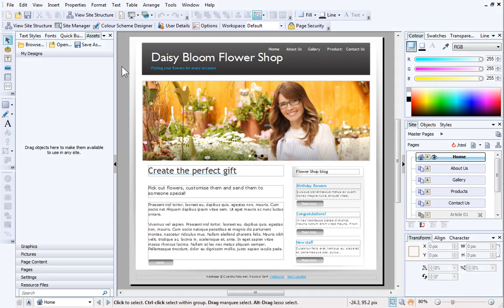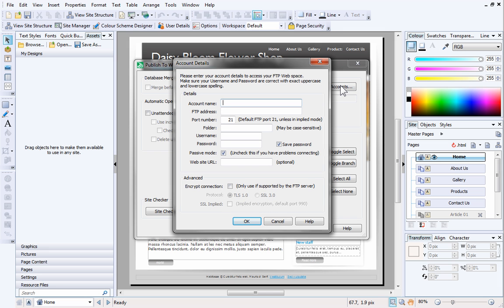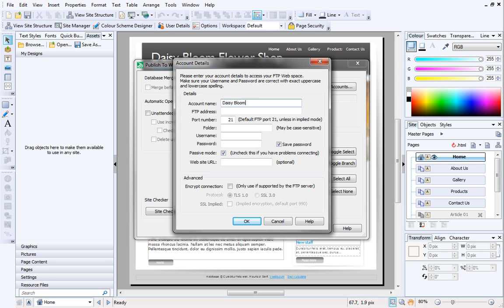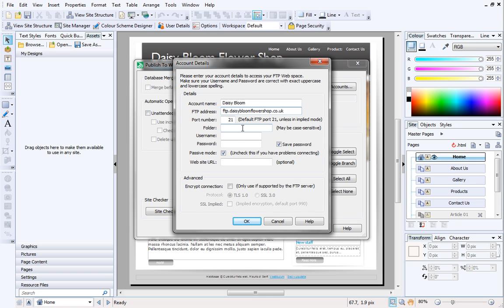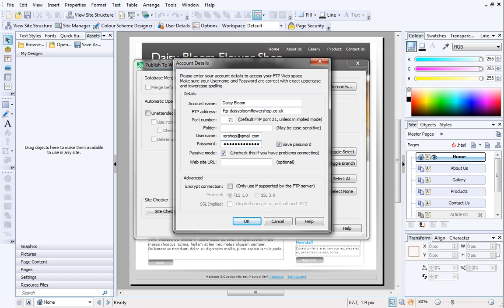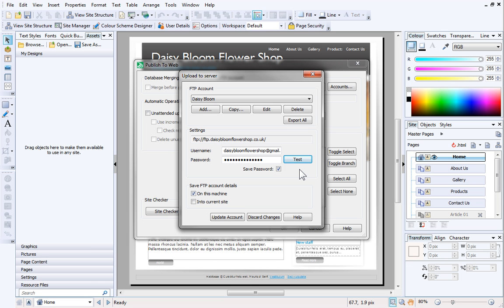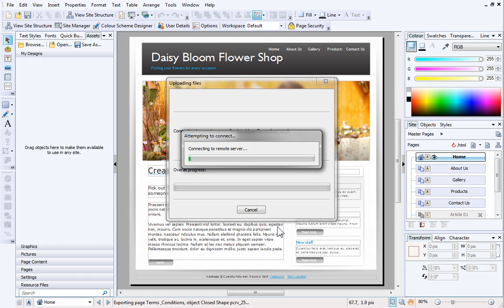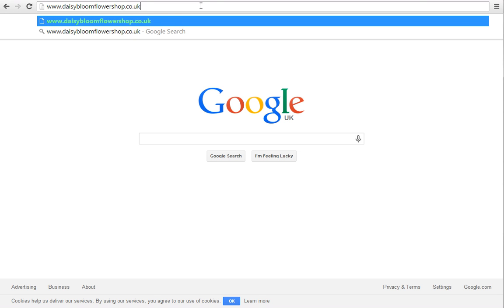Serif WebPlus X7/X8 Tutorial - Setting up third party hosting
Creating a unique website and getting it online is easy with WebPlus. To get your site online, you'll need a unique domain name and some allocated web space, which is often referred to as web hosting. If you've already chosen a hosting package and want to know how to publish your WebPlus site to your host, this video will walk you through all you need to know.